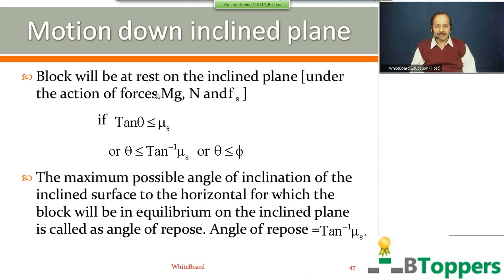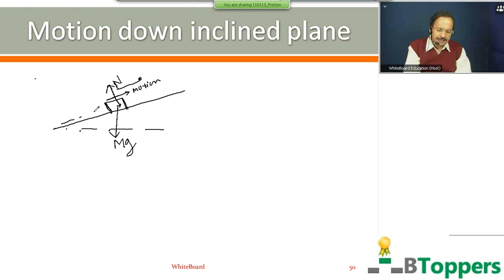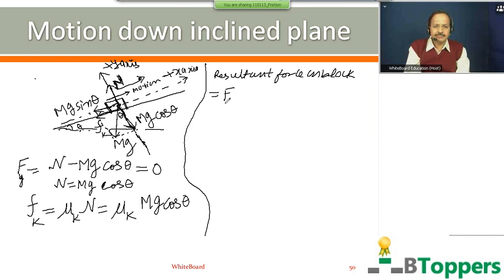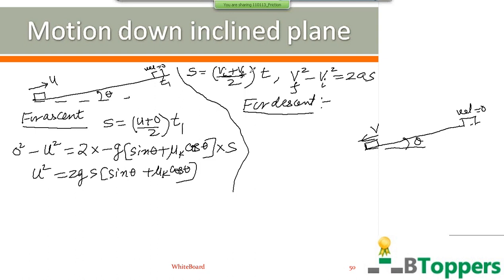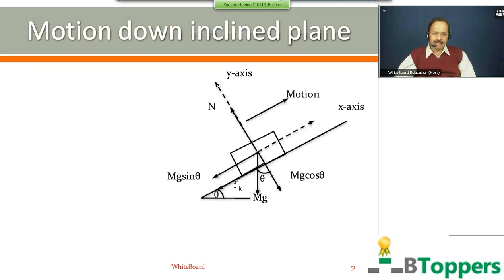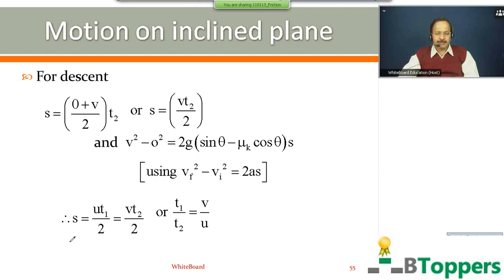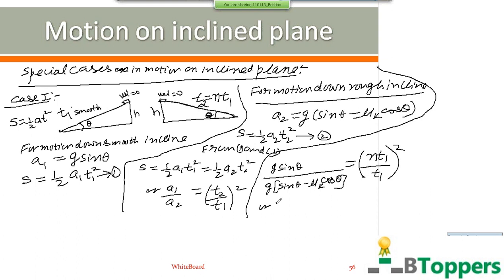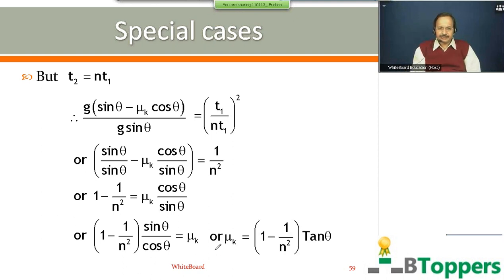FRICTION Lecture 7 (IIT-JEE/EAMCET/NEET)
Category :    Education